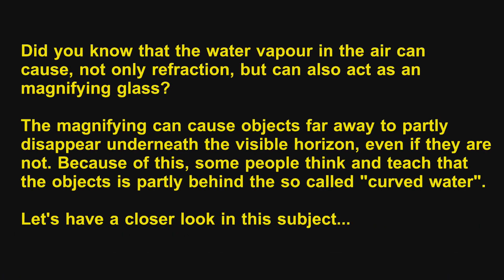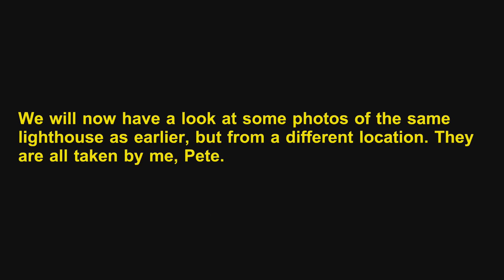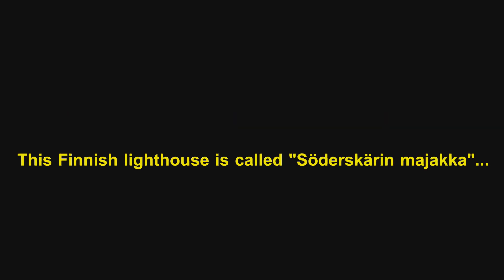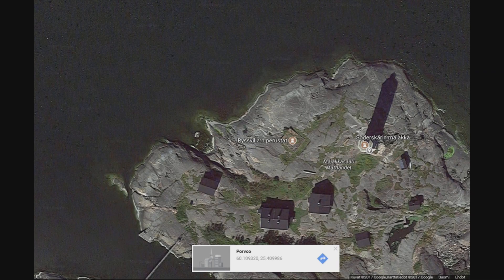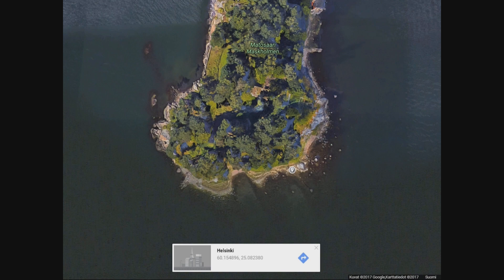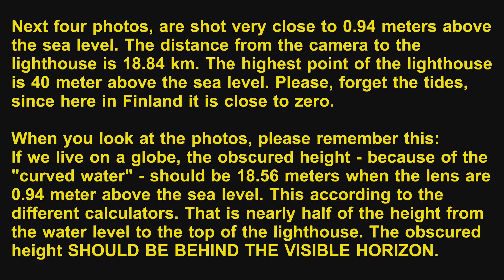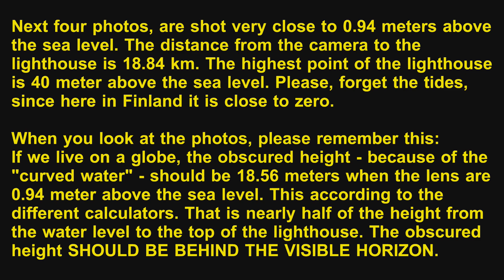Flat Earth: Refraction - the bending of light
The refraction - especially above the sea - can act as an magnifying glass. This is very important to understand for all who are researching the flat Earth. You can call it atmospheric lensing if you like. It can cause the bottom of the filmed object to bend downwards behind the visible horizon and the magnifying of the water can cause the visible water level to rise higher up even without tides.

In the video, I do some scientific experiments to prove that the statements above is true. I show you also some photos which I have taken in different circumstances of the lighthouse.

I show you also a time-lapse video, where you can see a rock in the water changing the size (seemingly)  and moving to all directions within 25 minutes even though the camera was not moving at all.

I also show you some facts of that the water is not curved and therefore the Earth must be flat. I give you the essential numbers, both the distances and the height of the camera.

My main purpose when I started the project was not to prove that the Earth is flat. Instead, the purpose was to demonstrate that even if you believe that something is hidden behind a curve (or curved water), it is just an illusion.

If you think that the robotic voice is too slow, you can always change the speed of the video to 1.25 in the settings.

Robotic voice is used because of that my English is not very good.

I wish you all the best. God bless!

where I write more about these things. If you don't understand Finnish, use Google Translator.

Please, feel free to use this video in your own non-commercial projects on Youtube, but please give credits to my channel.